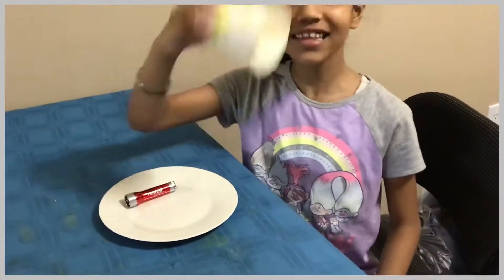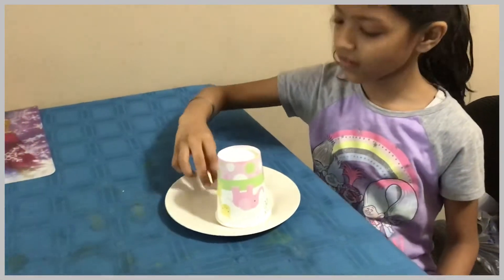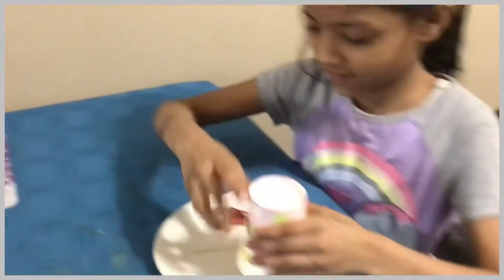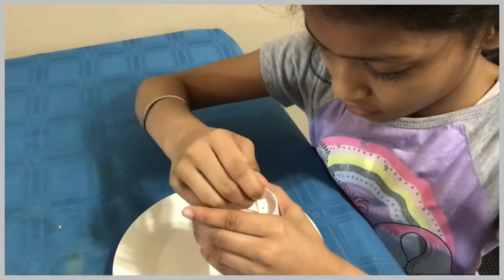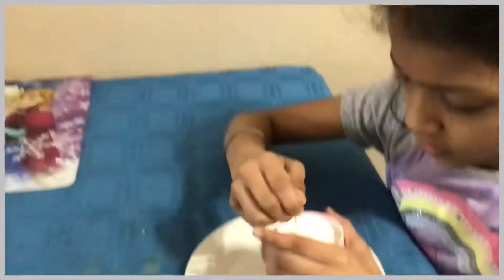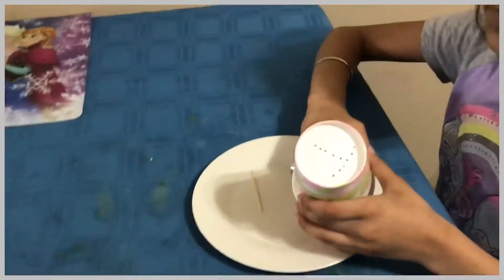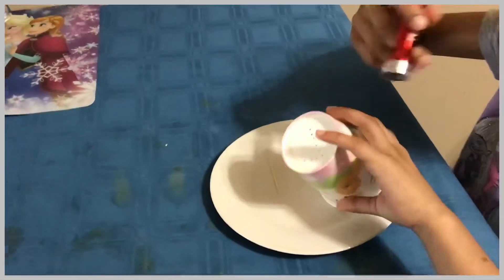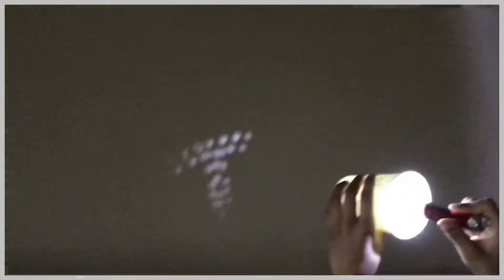Constellation Cup Do it Yourself